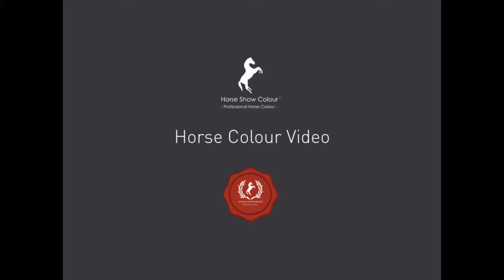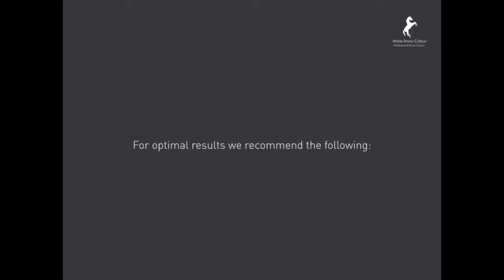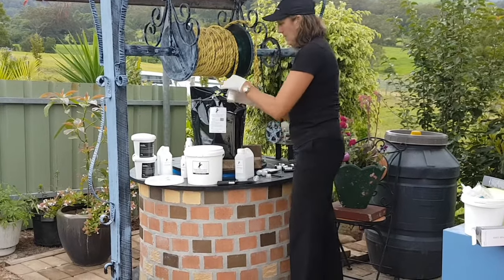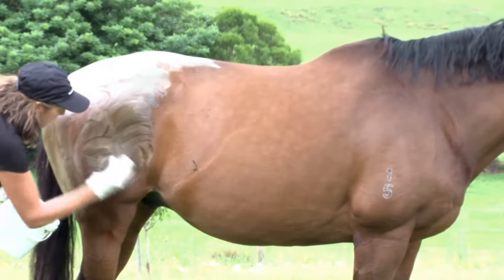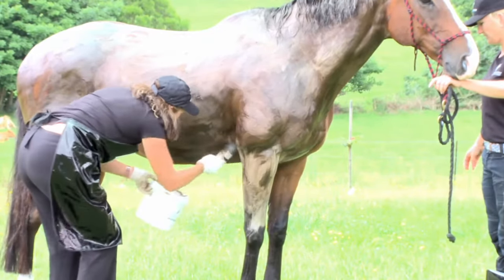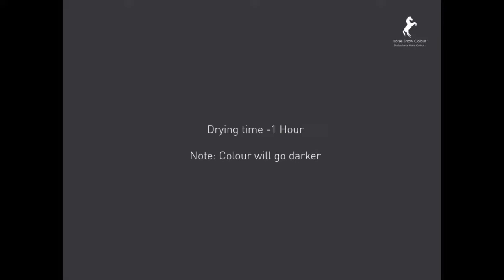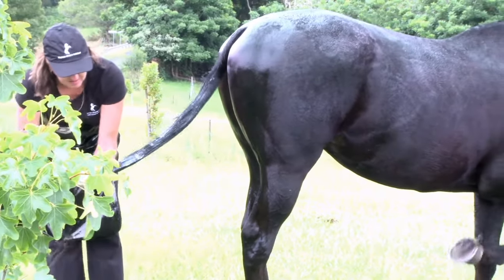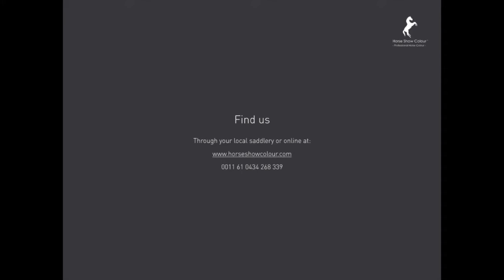Horse Show Colouring Video - Australia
Horse Show Colour are proud to release their second colouring film in 10 years. We hope the video can provide useful tips to enhancing your horse or ponies coat successfully. Shot in the beautiful rural setting of Jamberoo on the NSW South Coast  Australia we hope you enjoy the video and it can show how fun it is to enhance/colour your horse or ponies coat.

If you would like to purchase our products, please visit our